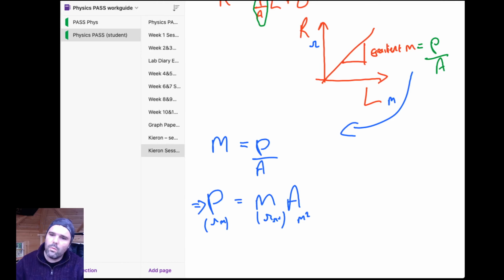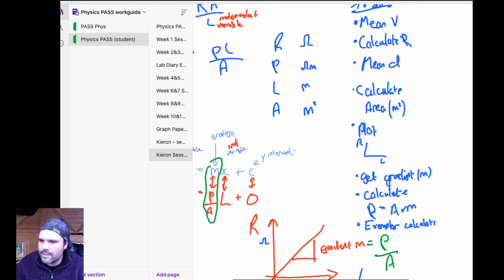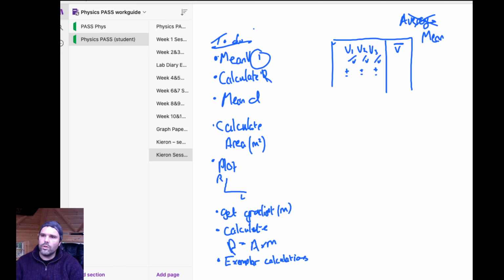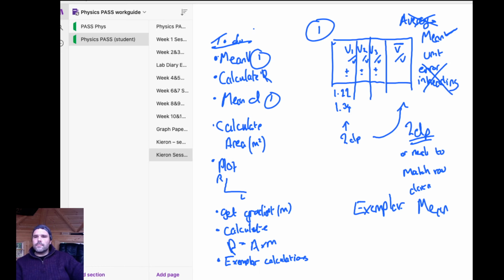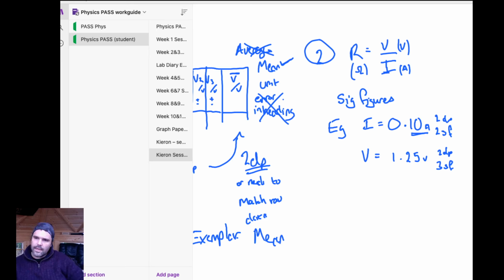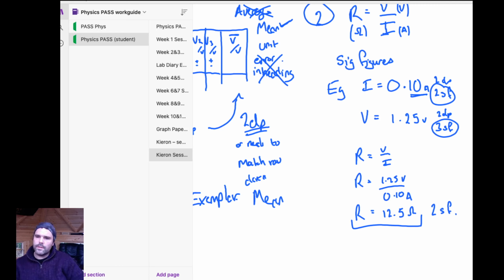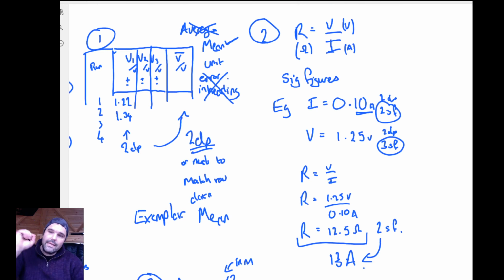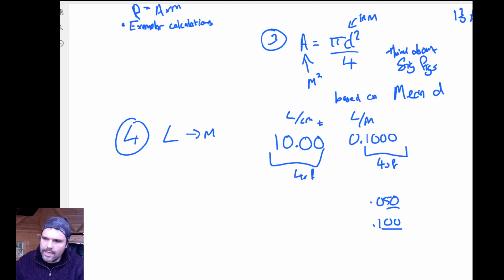2b Processing raw data